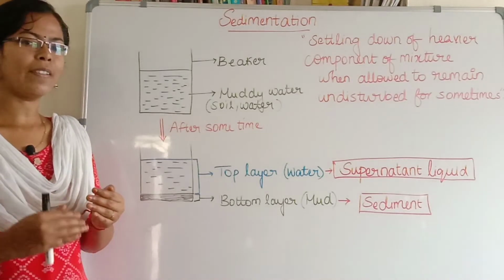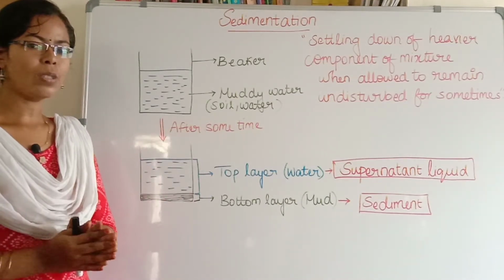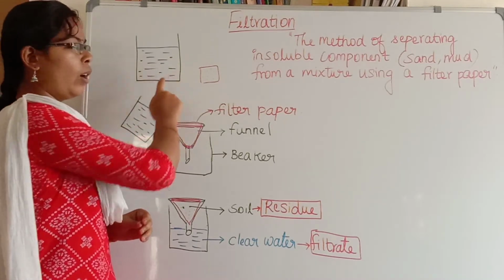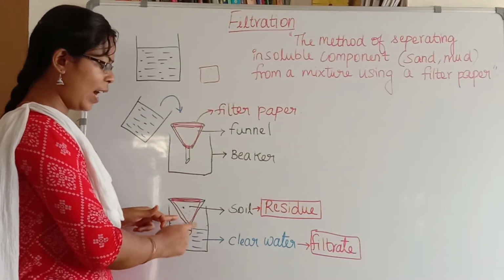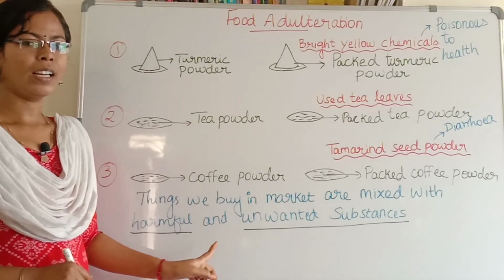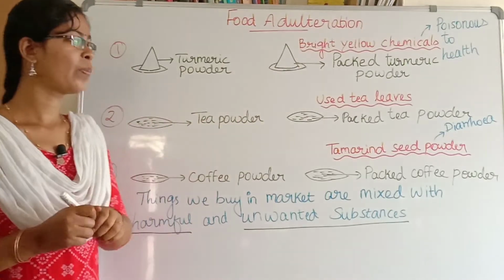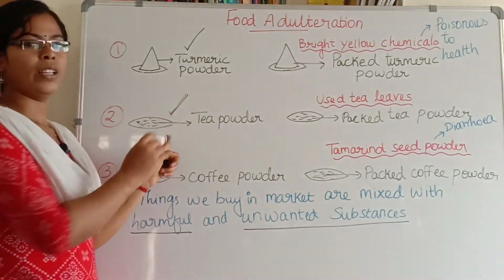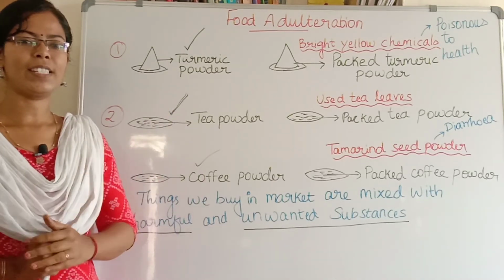Sedimentation process, Decantation process, Filtration process and Food Adulteration| Std 6 Science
Sedimentation process, Decantation process, Filtration process and Food Adulteration| Learn Science Easily| Std 6 Science| Term 1| Chapter 3

From this video, you can learn about sedimentation process, decantation process and filtration process through a simple experiment which I explain.
And also you can learn about food adulteration.

I'm going to post continuous videos daily in my channel. Don't miss it. Learn Science easily and clearly in Tamil.